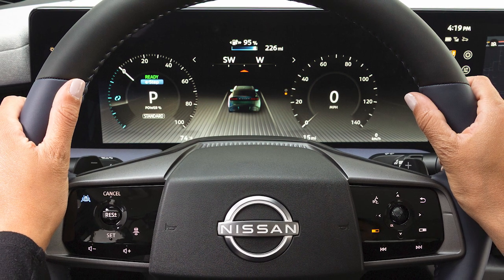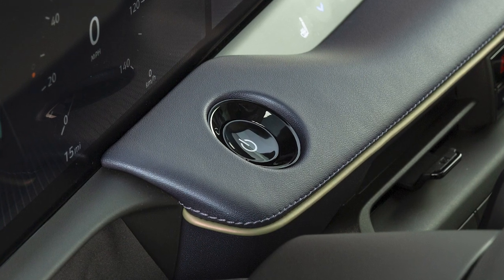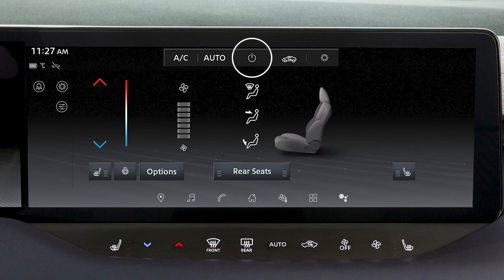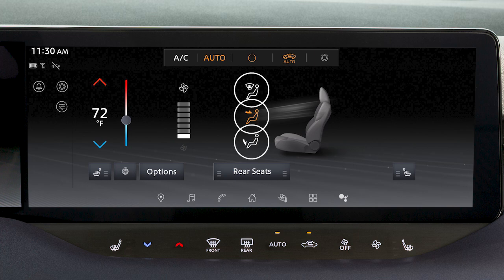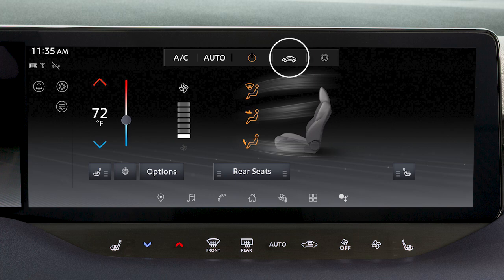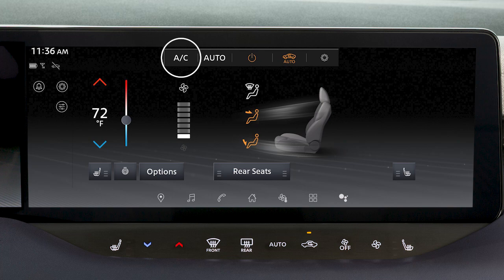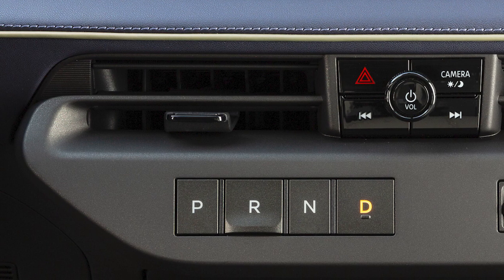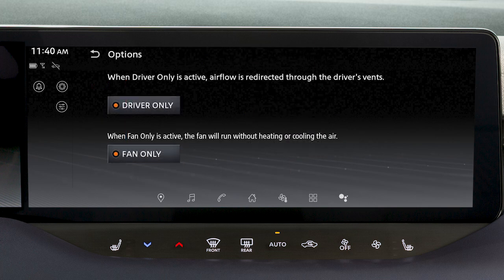2026 Nissan LEAF - Heater and Air Conditioner